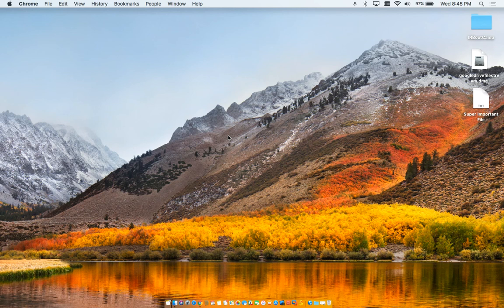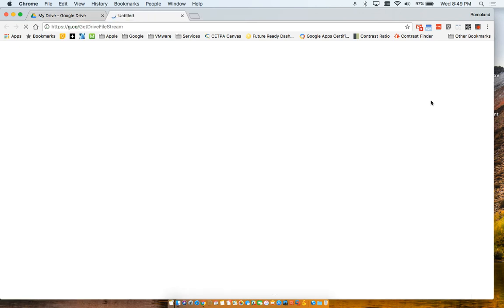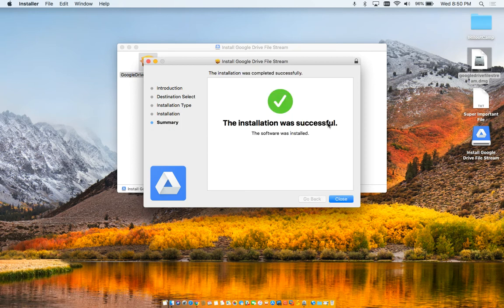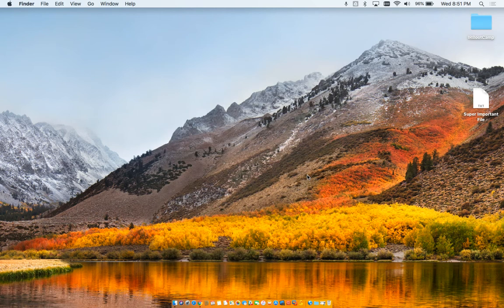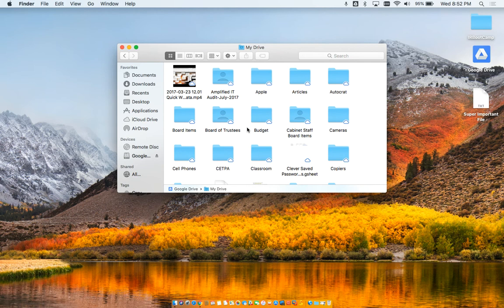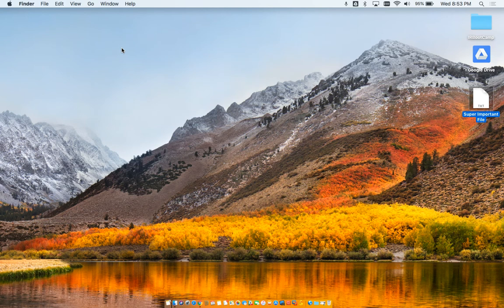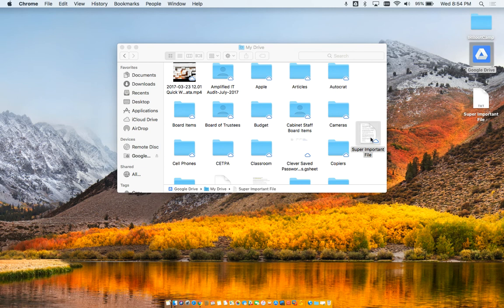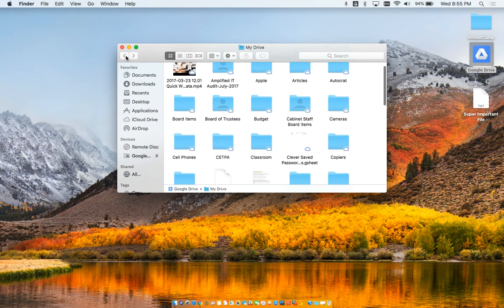Install Google File Stream for Mac